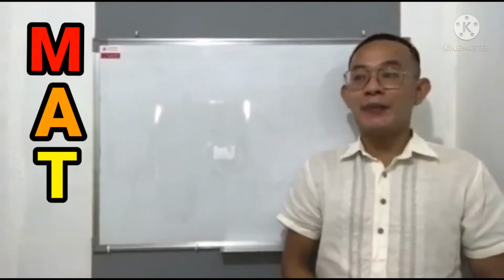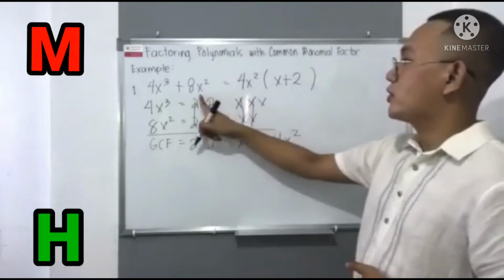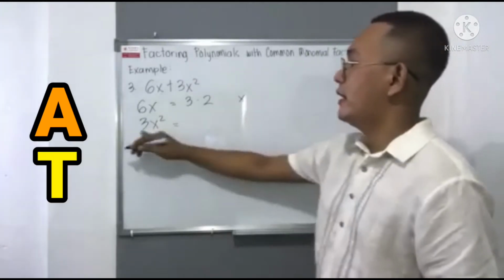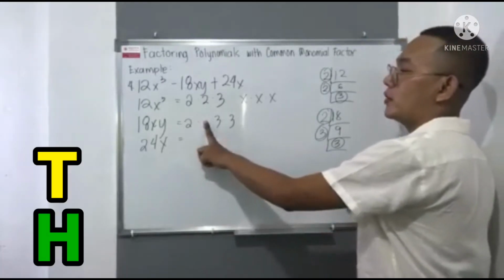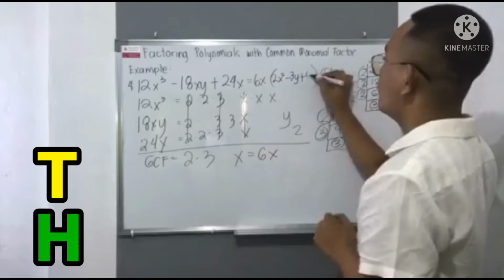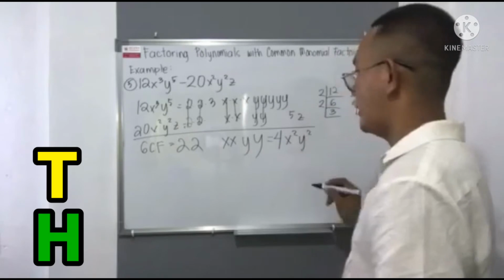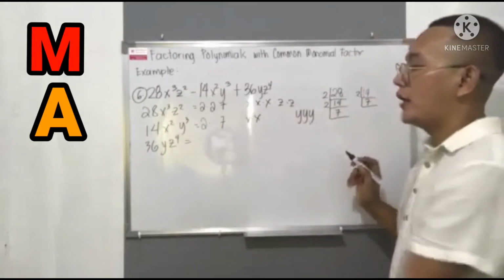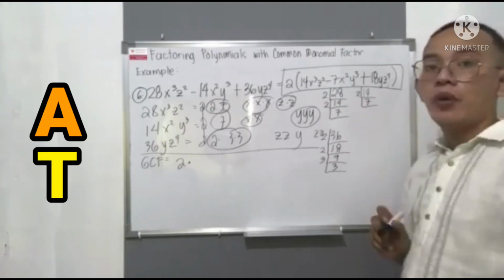Factoring Common Monomial Factor